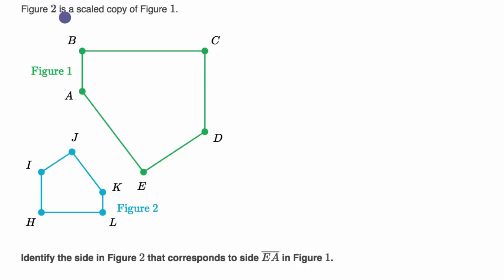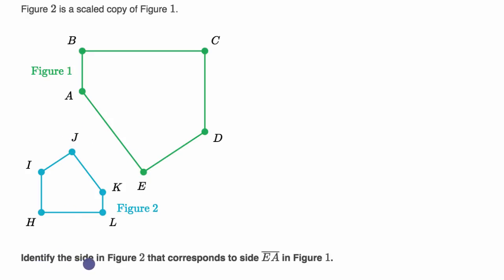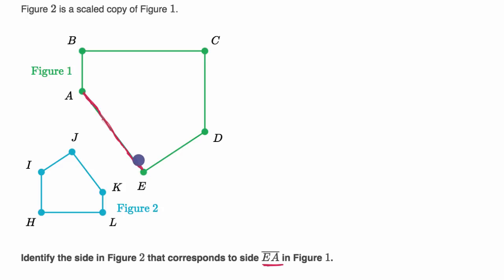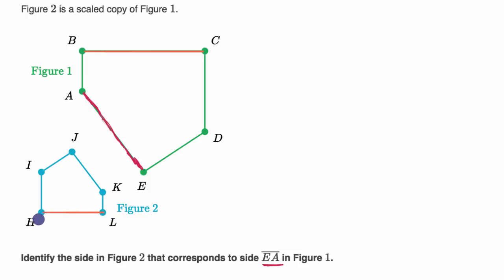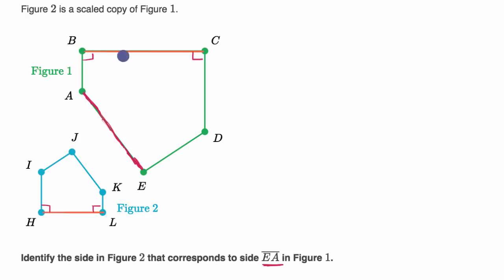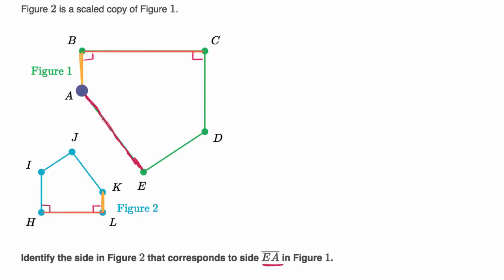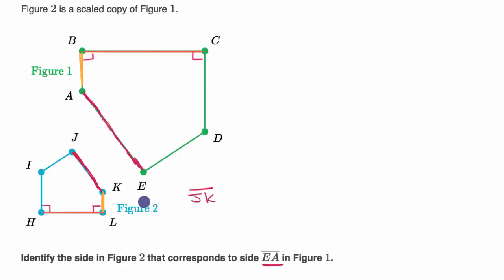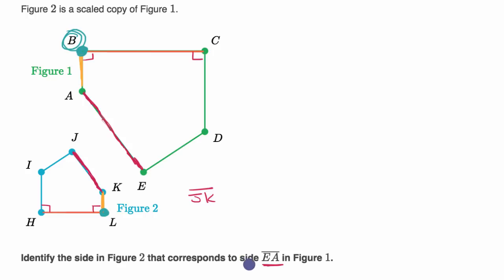Corresponding points and sides of scaled shapes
Courses on Khan Academy are always 100% free. Start practicing—and saving your progress—now